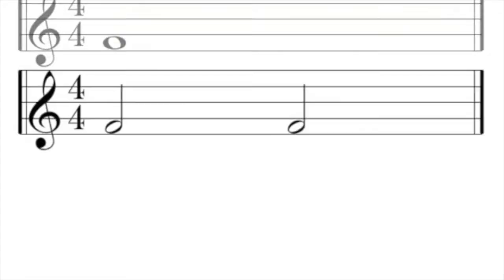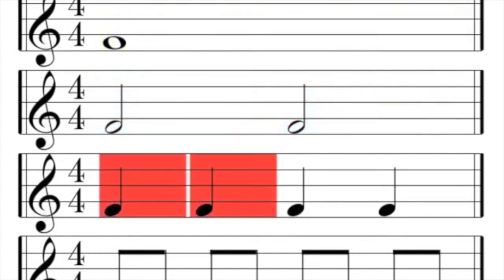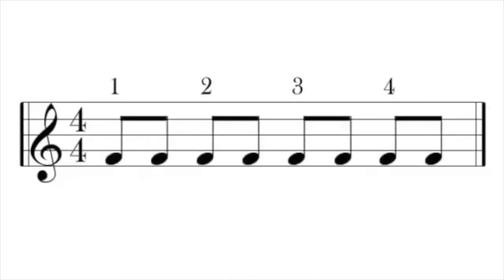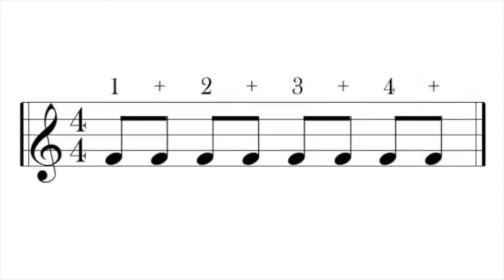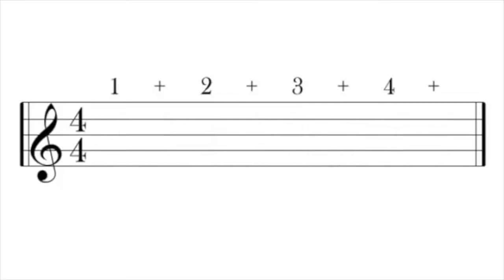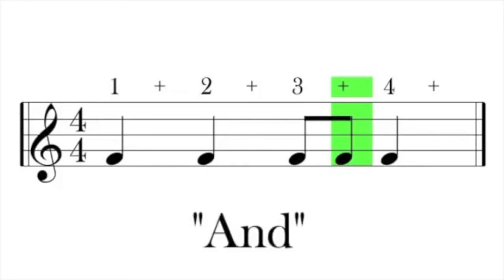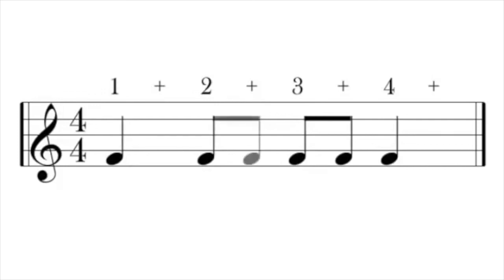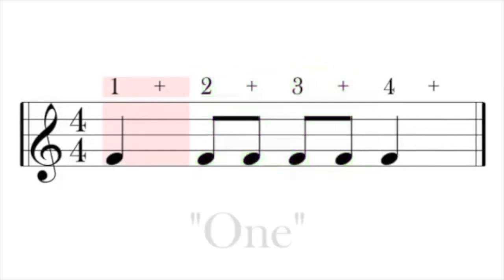Rhythm Video 6